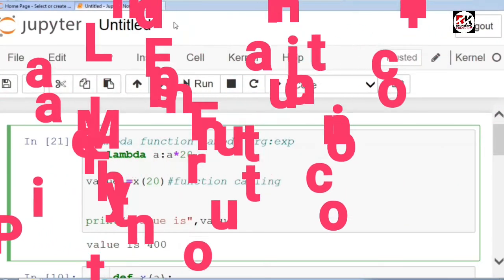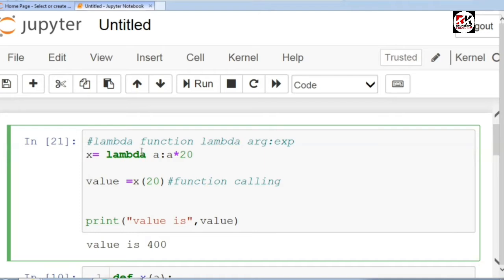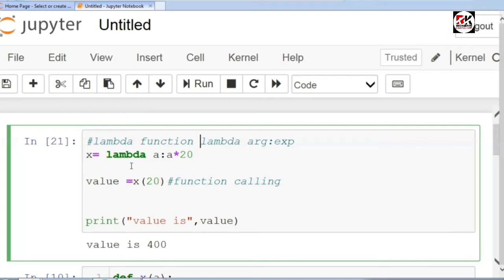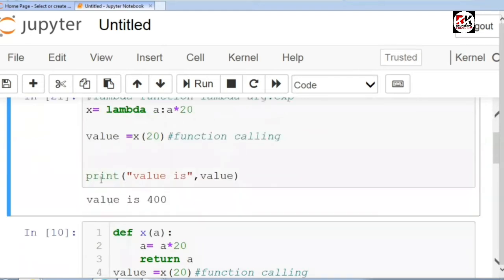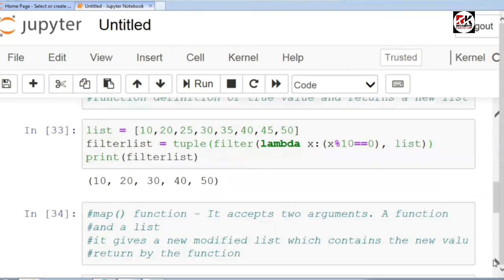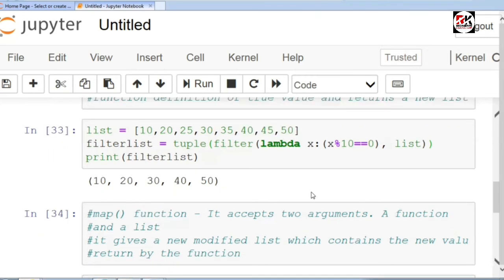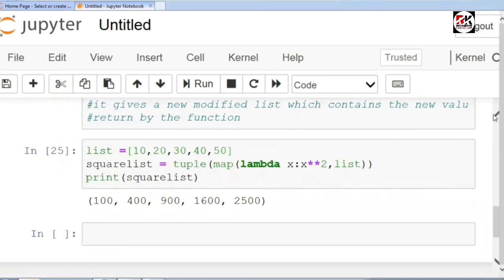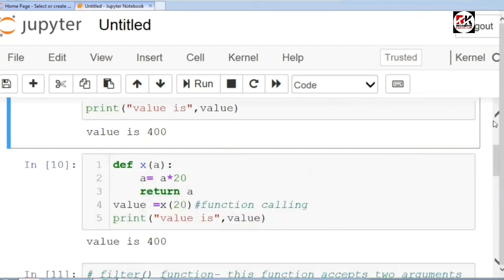LAMBDA FUNCTION MAP FUNCTION FILTER FUNCTION IN PYTHON TUTORIAL FOR BEGINNERS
IN THIS VIDEO LAMBDA FUNCTION MAP FUNCTION FILTER FUNCTION IN PYTHON IS CLEARLY AND EASILY EXPLAINED WITH EXAMPLE